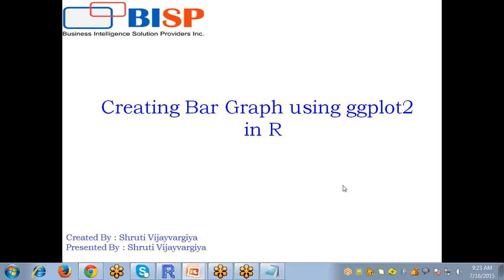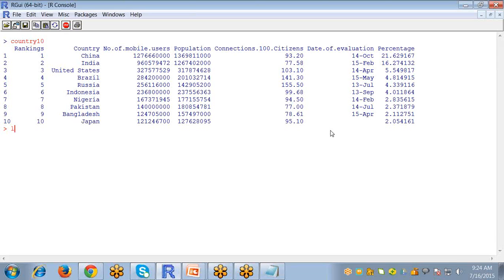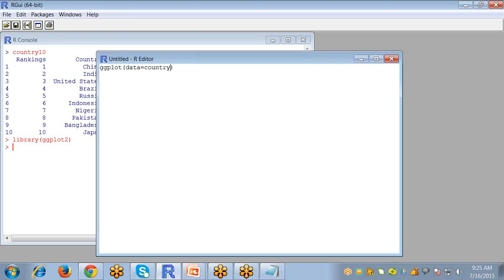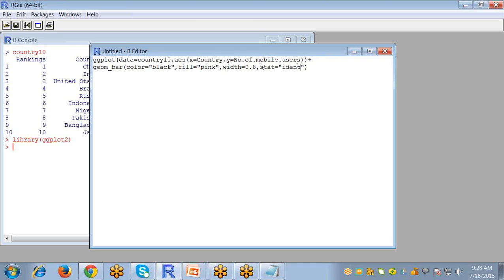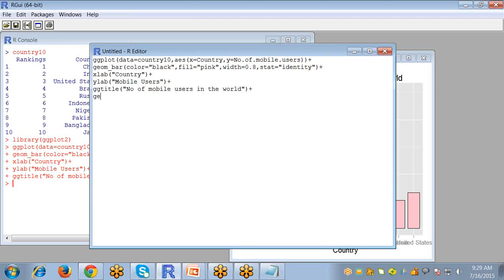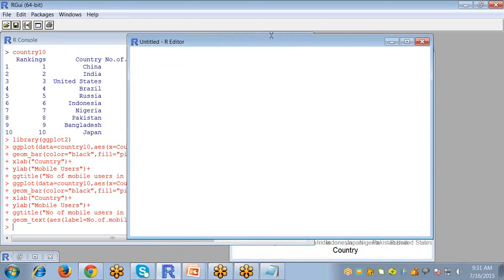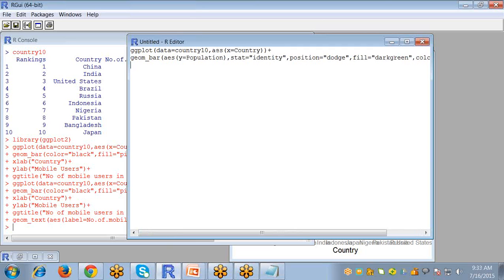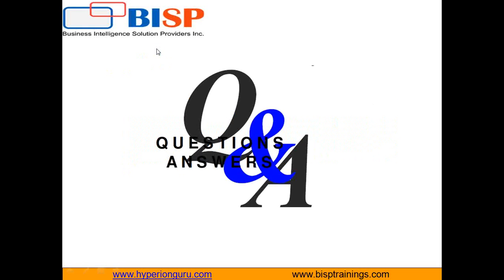R Programming BarGraph Using ggplot2